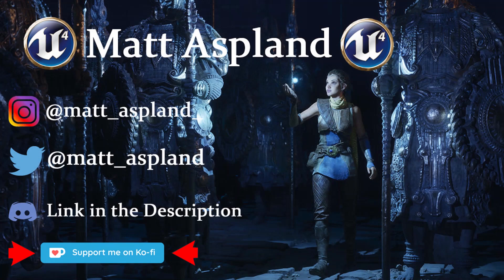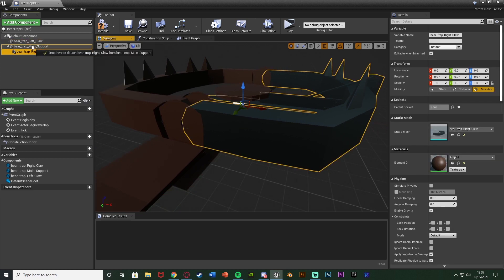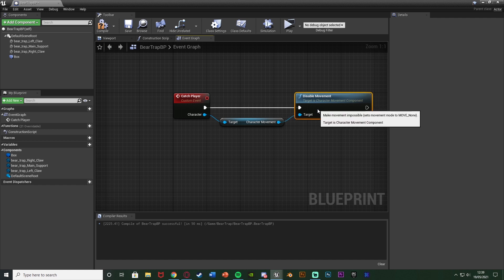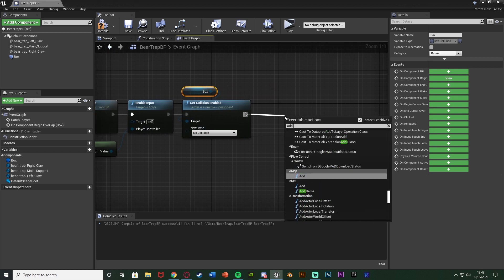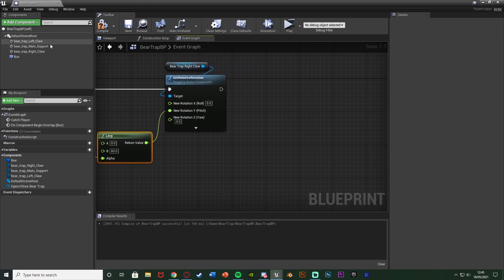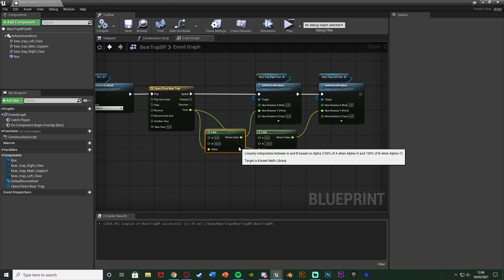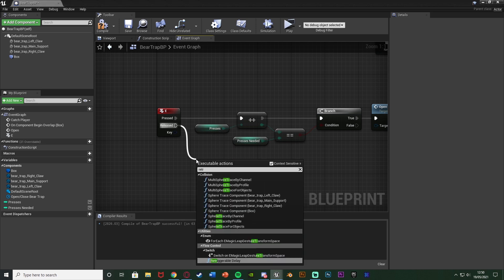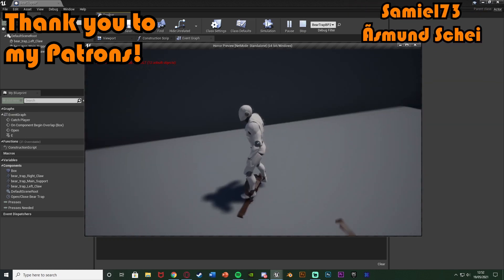How To Create A Bear Trap | And Escape From It - Unreal Engine 4 Tutorial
Hey guys, in today's video, I'm going to be showing you how to create and animate a bear trap to catch the player, and how the player can then also escape from it using a variety of different methods.

Created by: Bannerz

00:00 - Intro
00:16 - Overview
01:00 - The Bear Trap Mesh
01:46 - Setting Up The Blueprint
03:27 - Catching The Player
10:32 - Releasing The Player
15:43 - Final Overview
16:08 - Outro